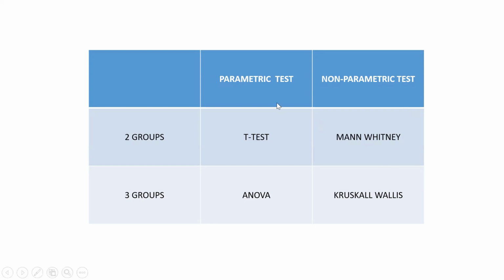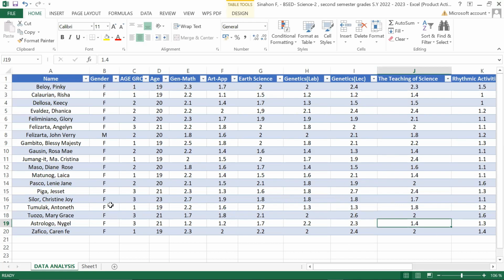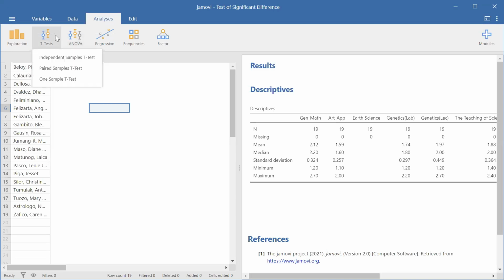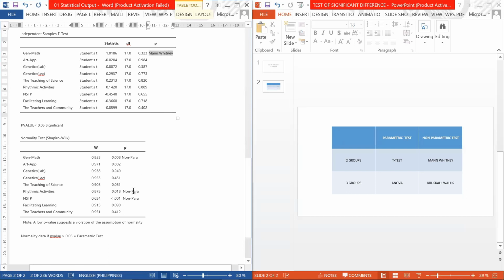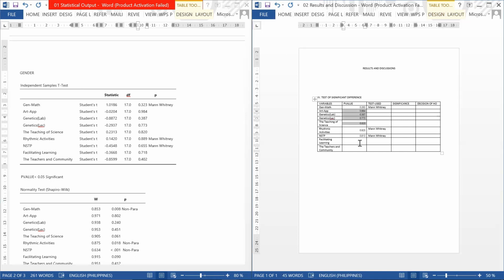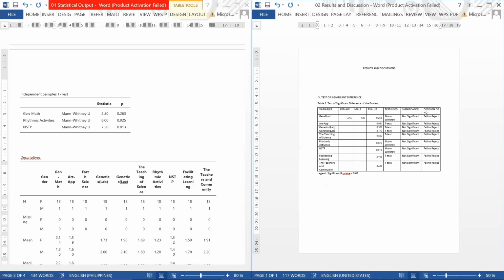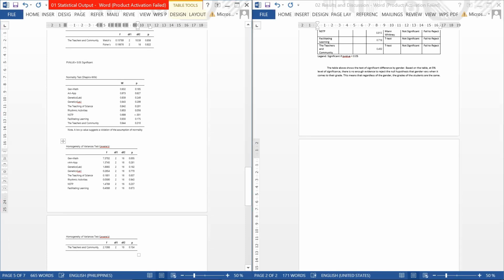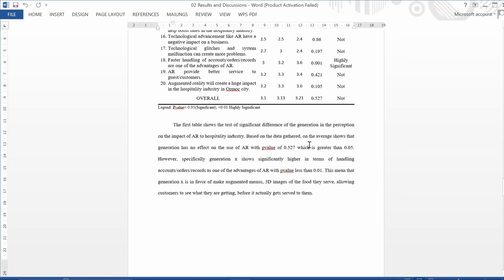TEST OF SIGNIFICANT DIFFERENCE